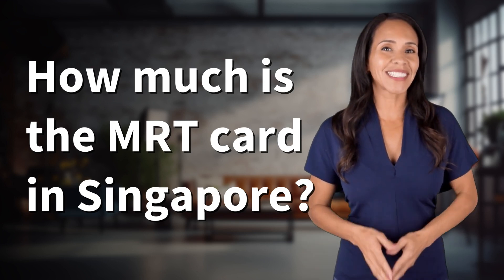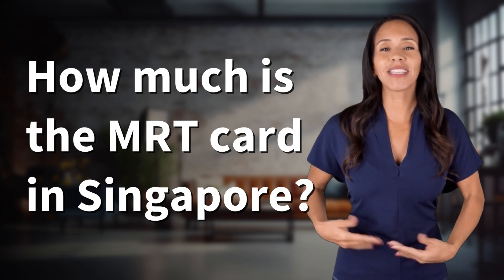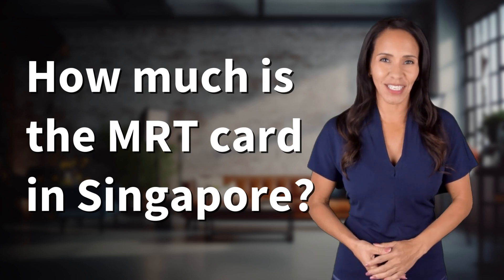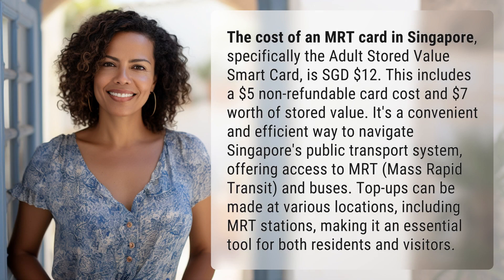How much is the MRT card in Singapore?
Navigating Singapore: How Much is the MRT Card? 👉 Singapore MRT Cost 👉 Discover the cost of the Adult Stored Value Smart Card in Singapore, including a $5 non-refundable card cost and $7 worth of stored value. An essential tool for navigating the city's public transport system efficiently and conveniently.

Laura S. Harris (2024, March 3.) How much is the MRT card in Singapore?
    🌐 AskAbout.video